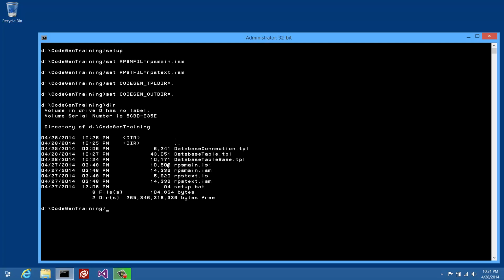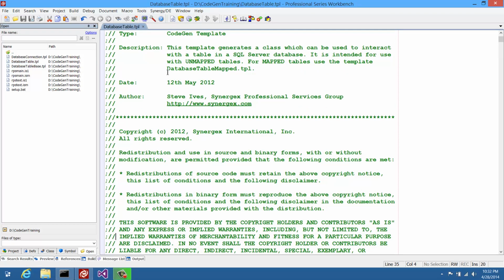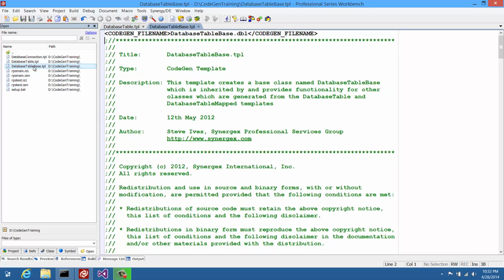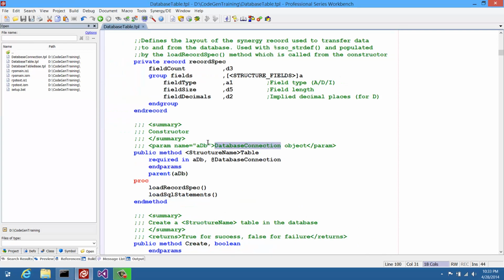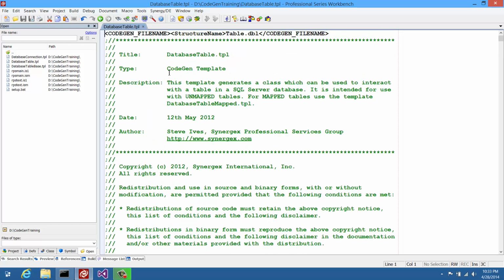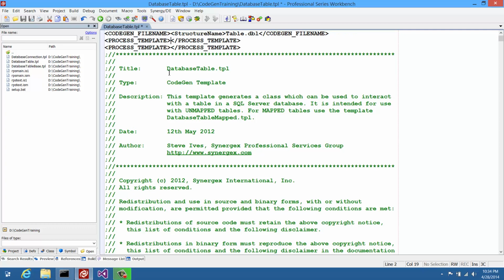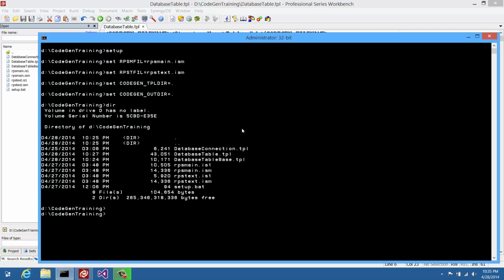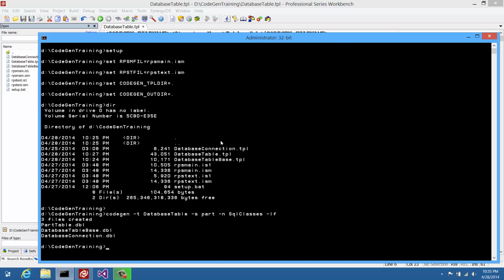Configuring Template Dependencies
This video demonstrates how to define dependencies between two or more CodeGen template files, so that when one template is processed, others are also processed.